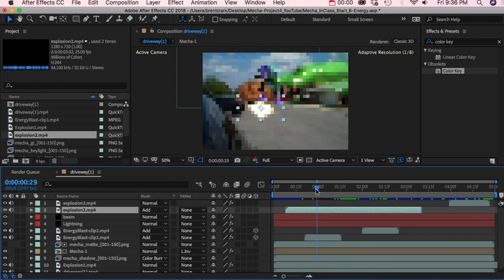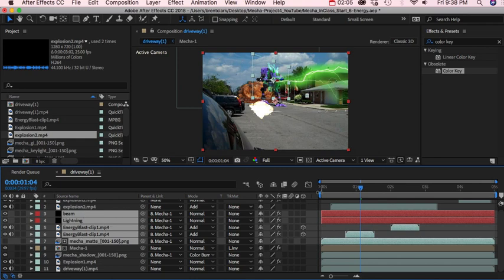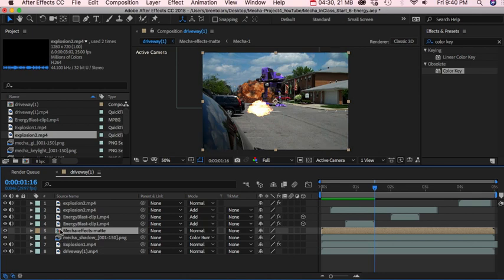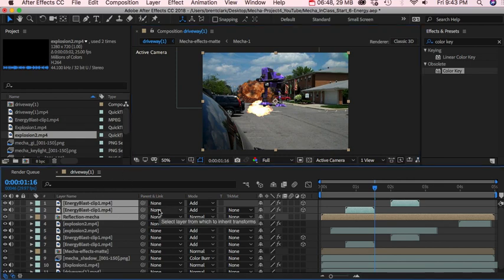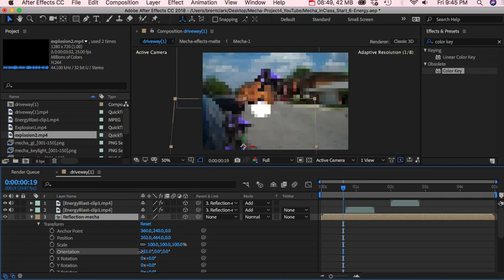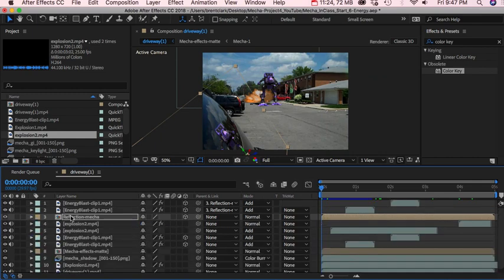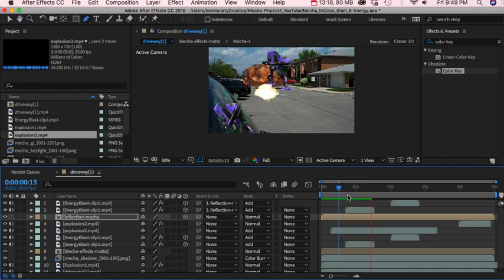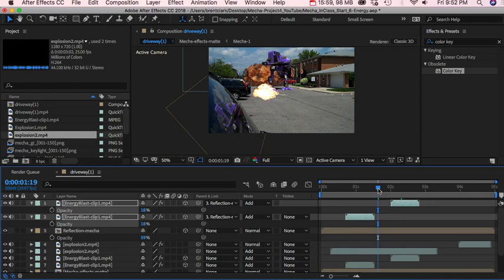After Effects lesson 7 reflection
Adding the reflection, parenting